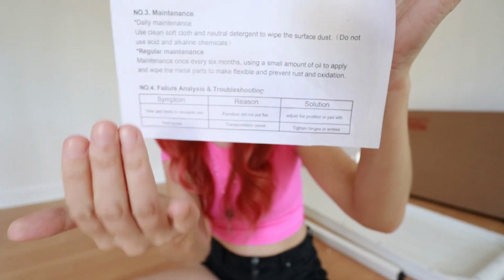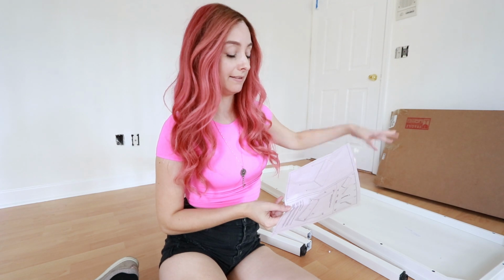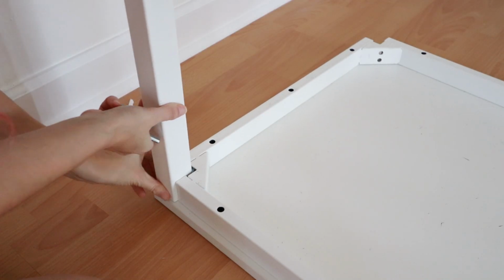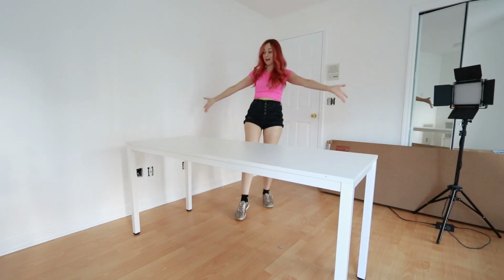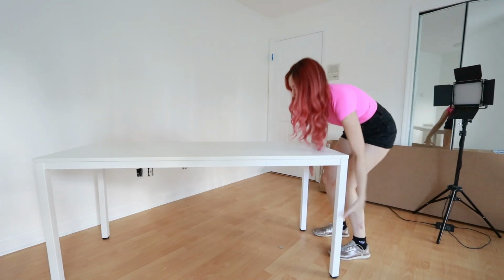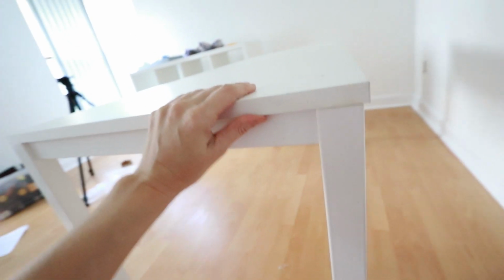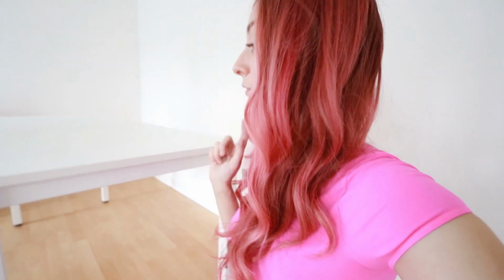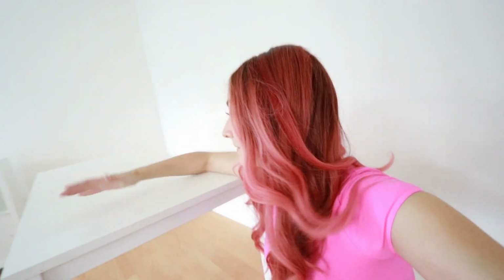The BEST DESK Assembling Video EVER, maybe / DlandHome 63 inches X-Large Computer Desk from Amazon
Sometimes there's a small chance that assembling furniture can be fun, especially if you read the manual. Like most crap this desk was made in China. I purchased it on Amazon with my own money, this video is not sponsored.